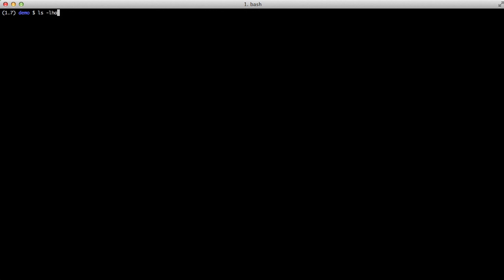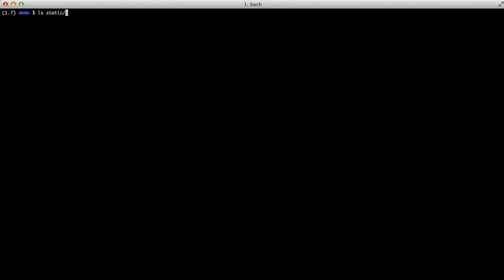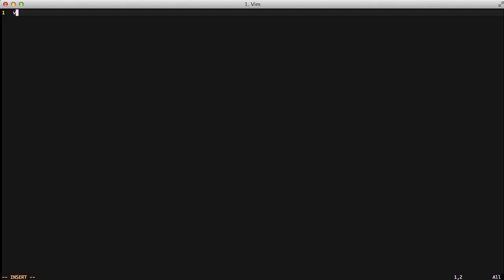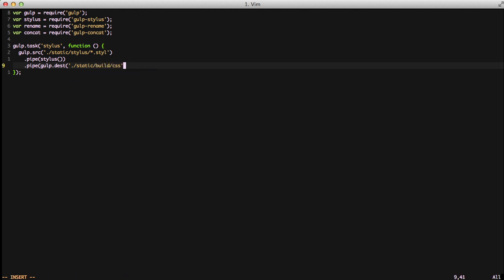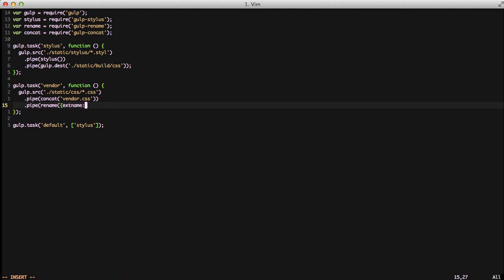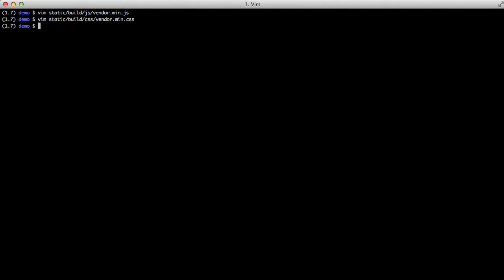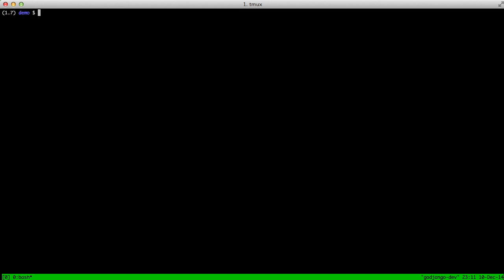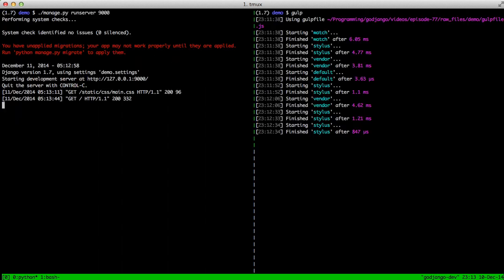Use gulp.js to Manage Static Assets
Learn to use gulp.js with your django project. Since gulp.js and many other build frameworks are becoming popular more and more people are turning to them to build their static assets. Gulp.js provides a great way to get started in learning how to do advanced build processes with minimal effort. This video starts you on the basics to help you get started.